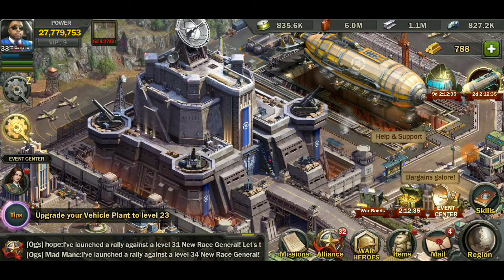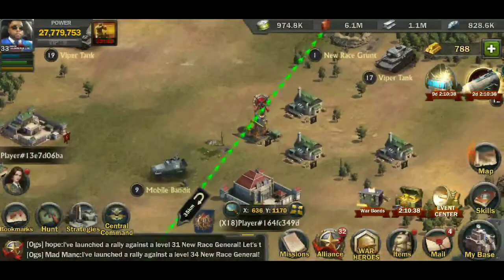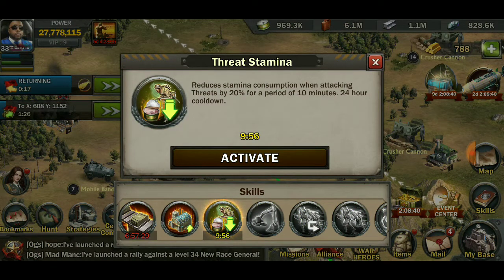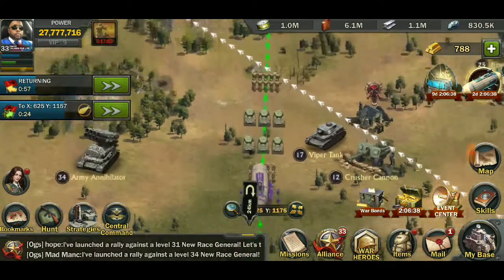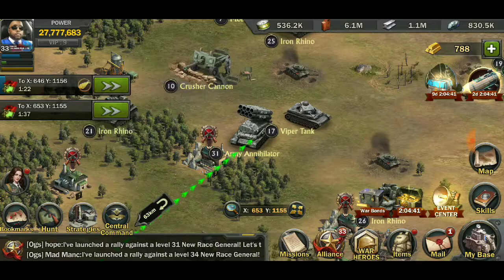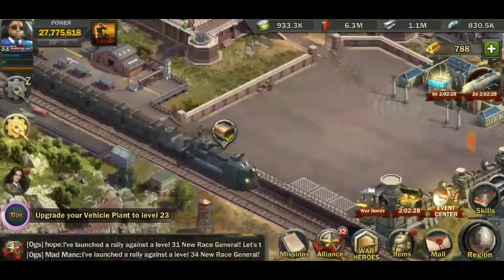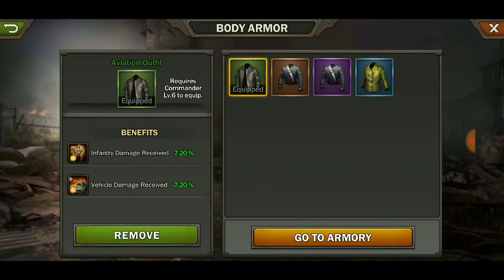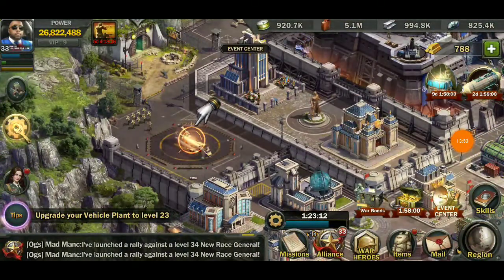Z Day: Hearts of Heroes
Drive for LYFT:  GRIFFITH5729
Drive for UBER:  MICHAELG83442U